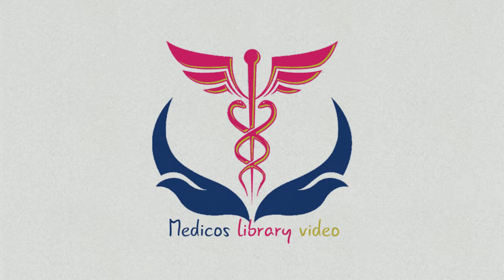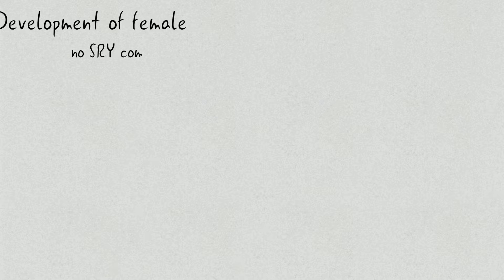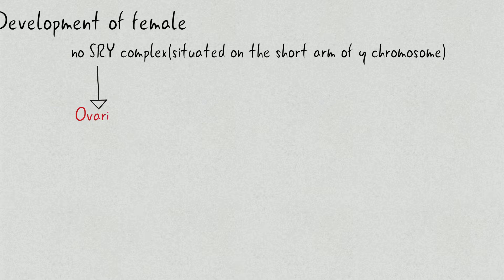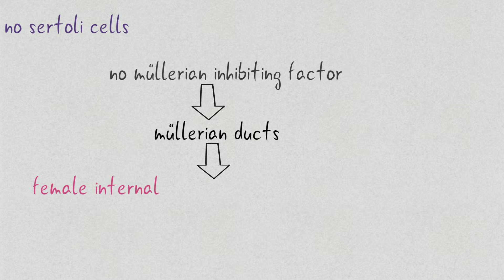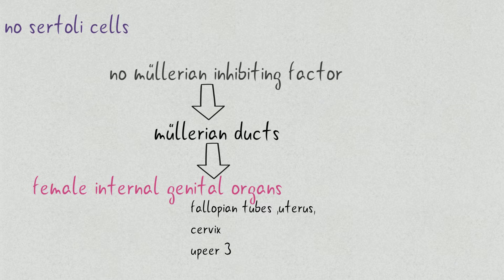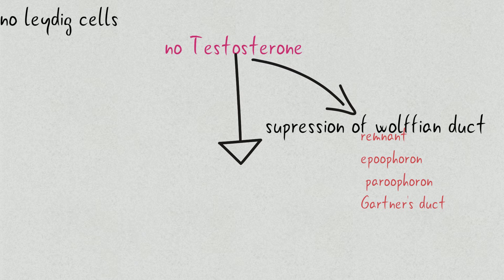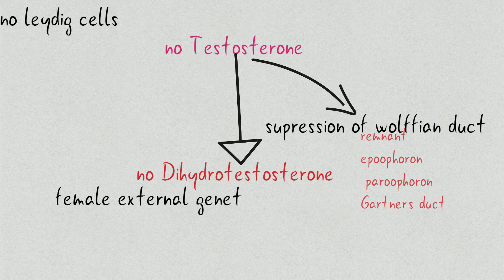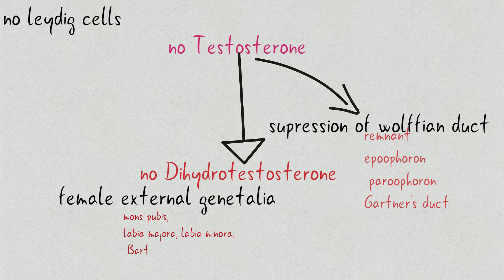Sex Differentiation(development of female)